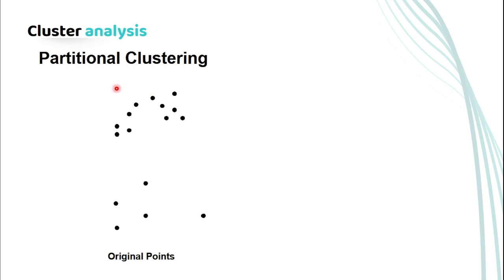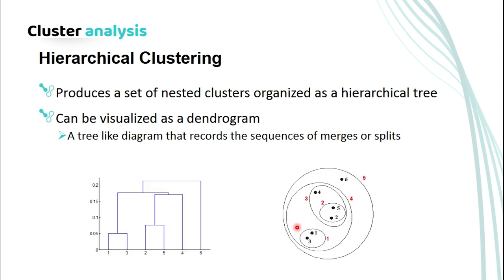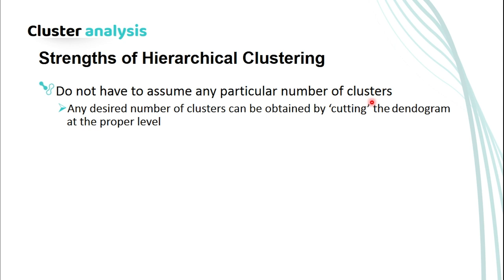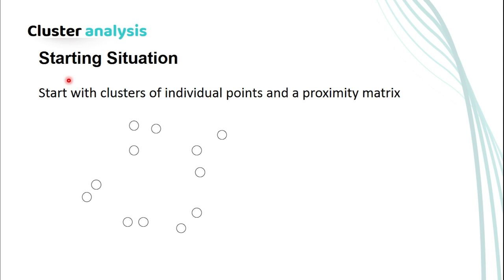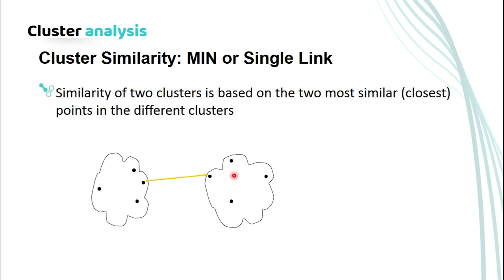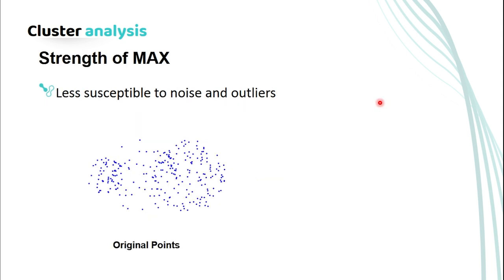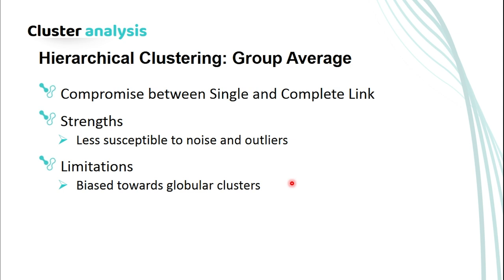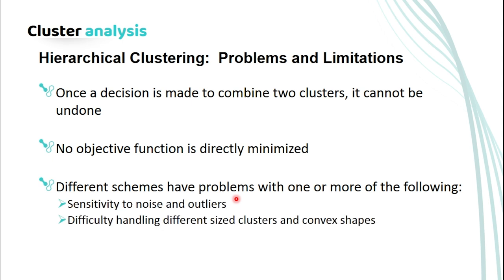8-3 Partitional Clustering E